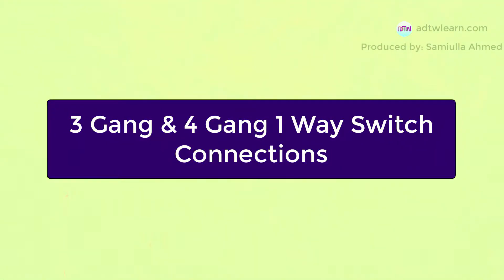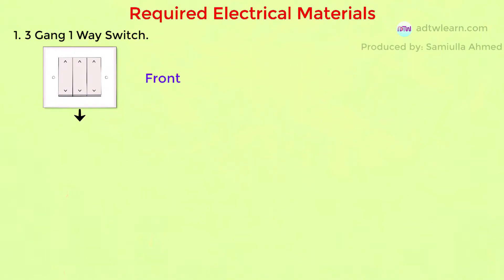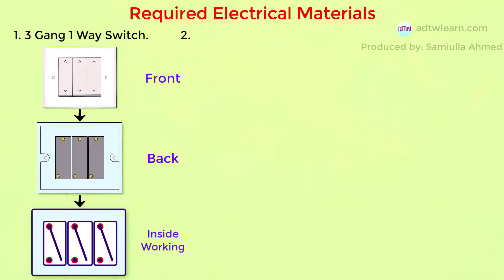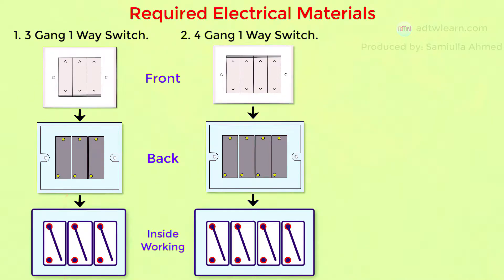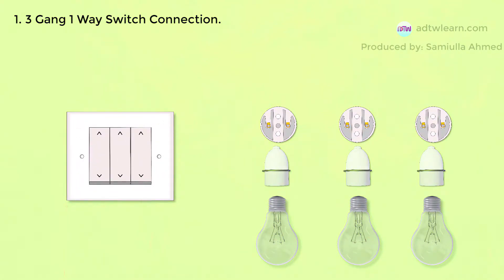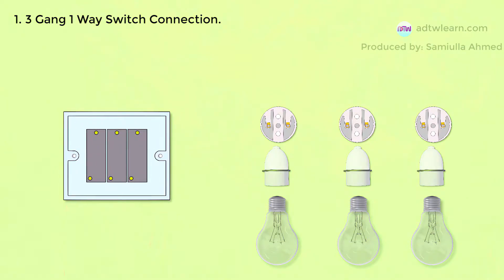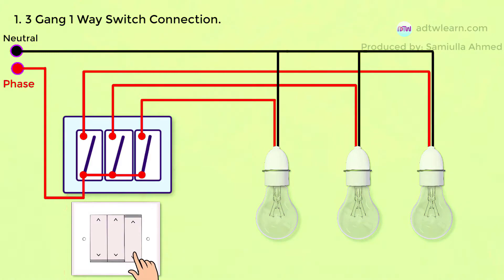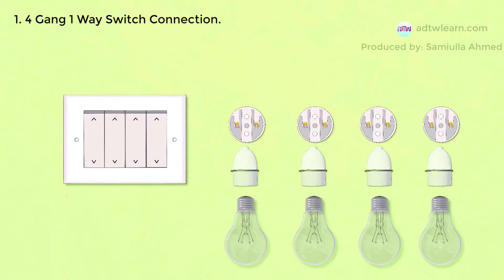3 Gang & 4 Gang 1 Way Switch Connection.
In this video I have explained the circuit diagram of 3 Gang and 4 Gang one way switch connection.

3 gang 1 way switch connection,
4 Gang 1 way switch connection,
3 Gang & 4 Gang 1 way switch connection circuit diagram,